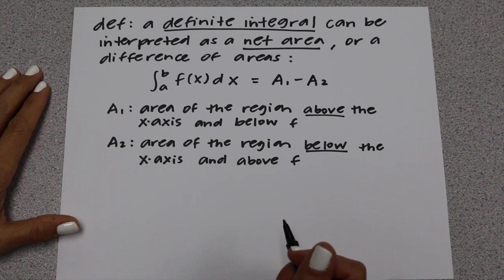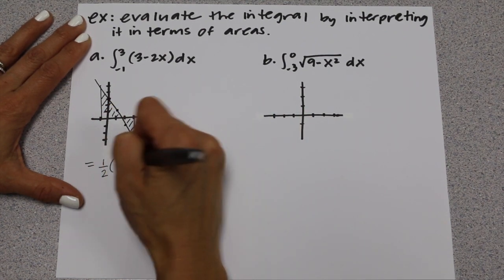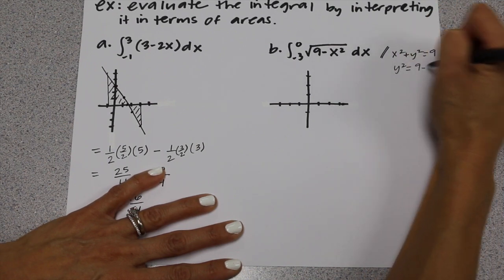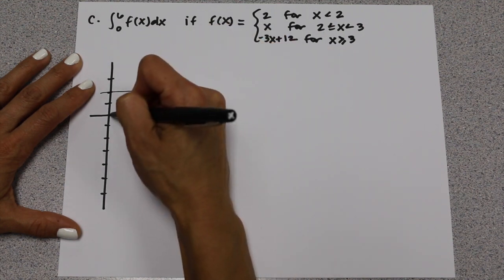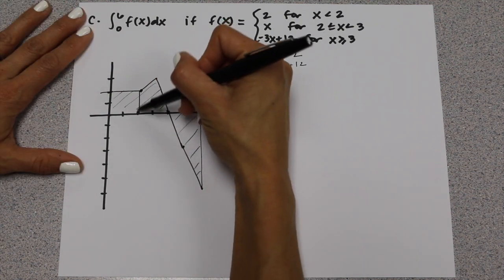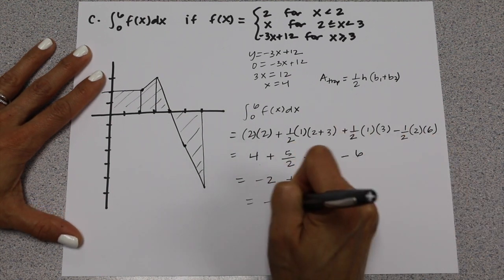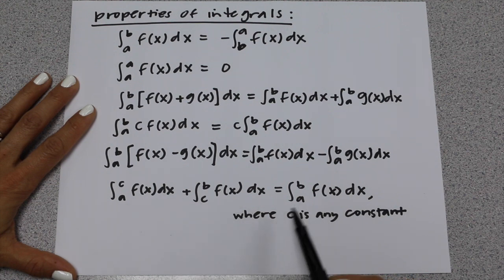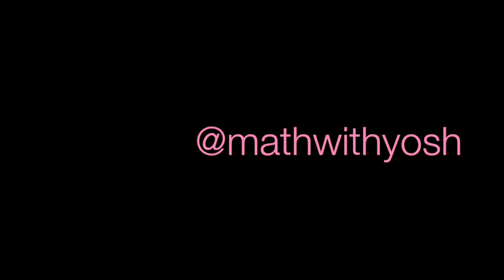evaluating definite integrals in terms of area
ap calculus: this lesson is an intro to definite integrals. i go over evaluating definite integrals in terms of area, and look at properties of integrals. thanks for watching! please subscribe: @mathwithyosh